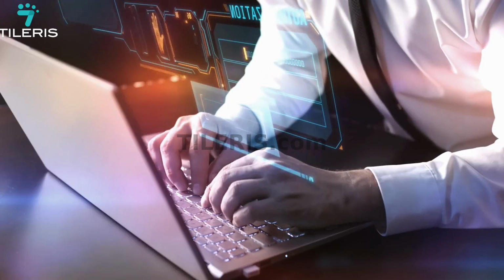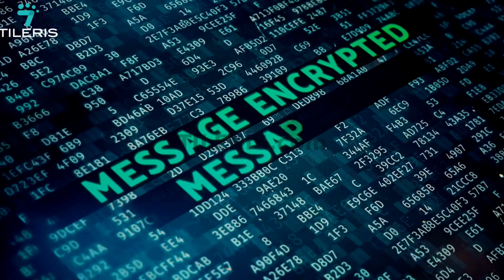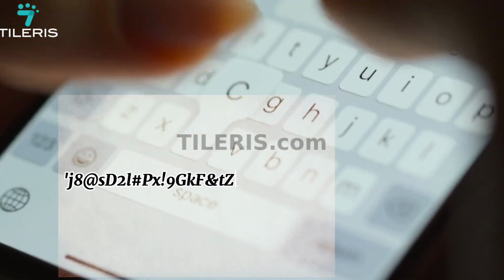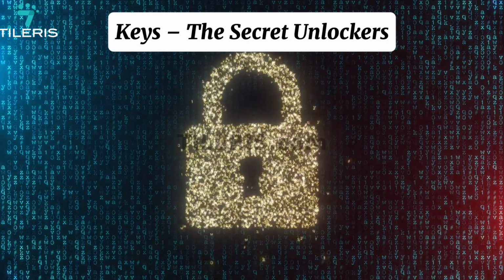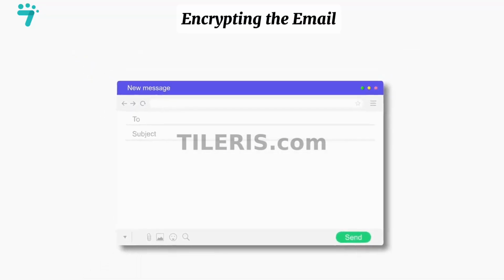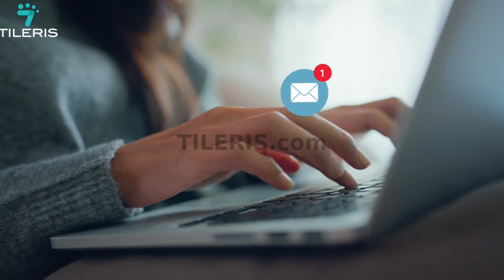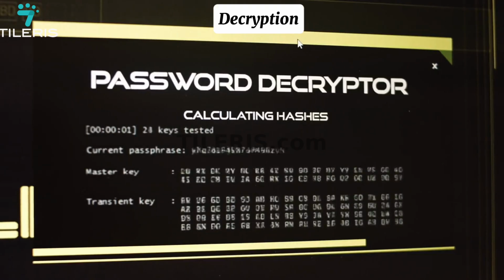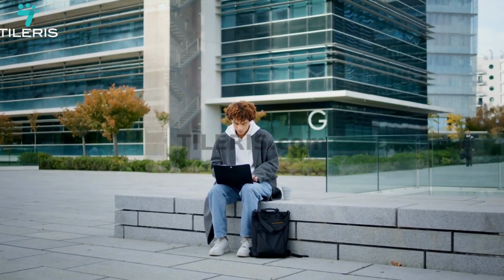How Does Email Encryption Work? The Science Made Simple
In this video, we simplify the science behind email encryption and explain how it works to protect your communications. From the basics of encryption algorithms to the role of keys and certificates, we break down the technical details in a way that’s easy to understand. Whether you’re a beginner or looking to strengthen your understanding of encryption, this video will give you the knowledge you need to keep your emails safe and secure.